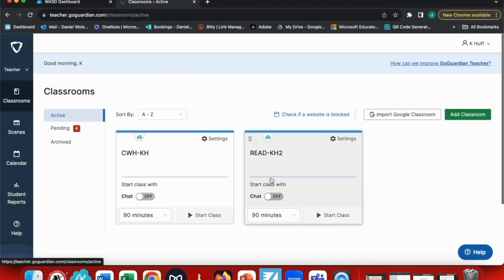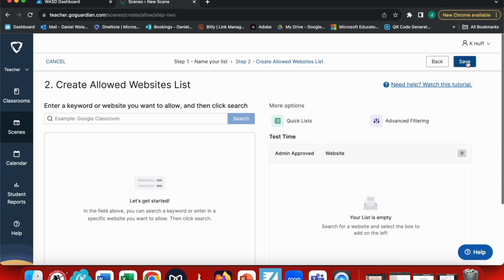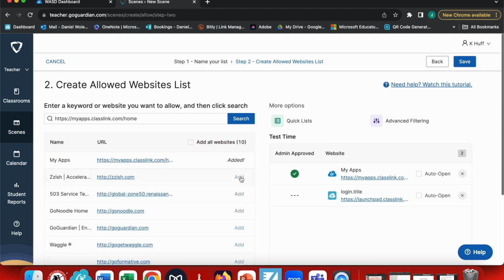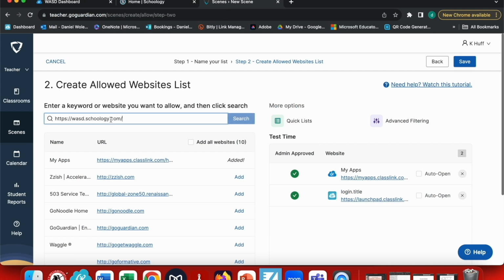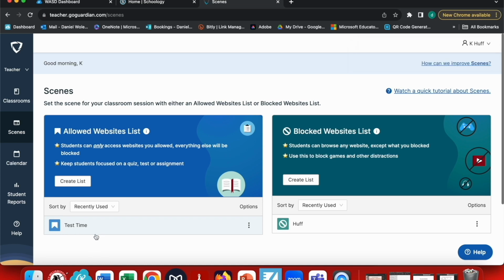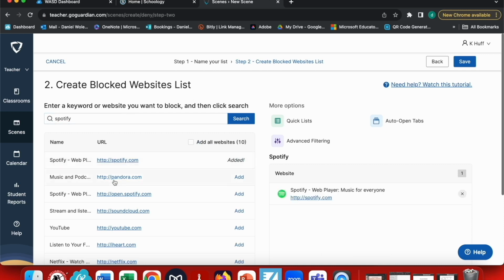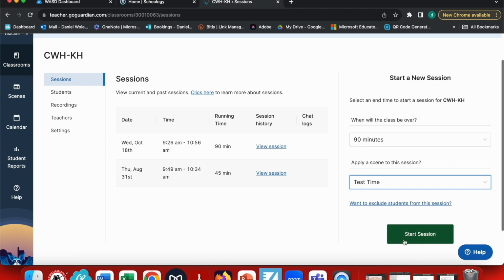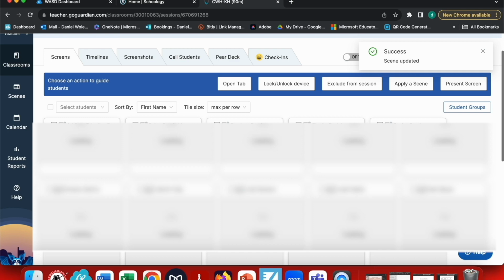Setting Scenes with GoGuardian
A video walkthrough of creating and setting scenes with GoGuardian.